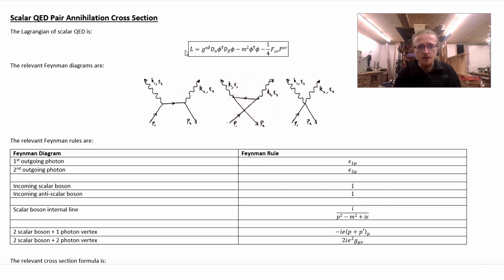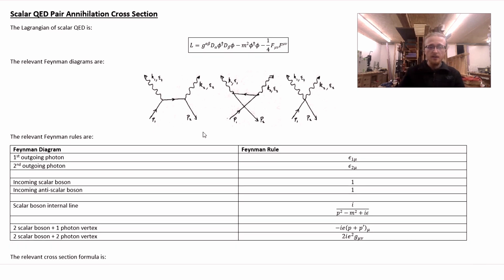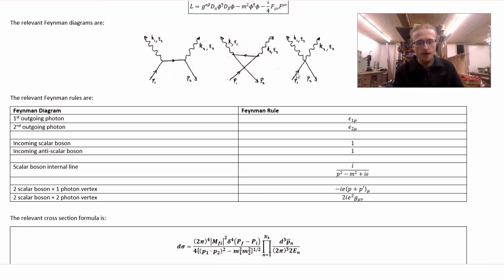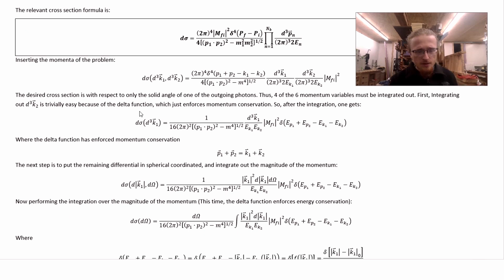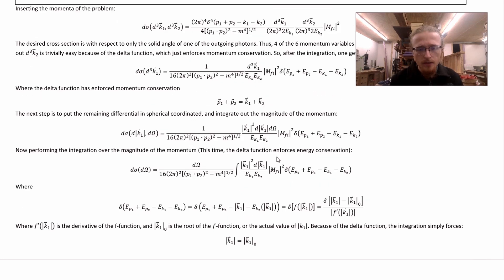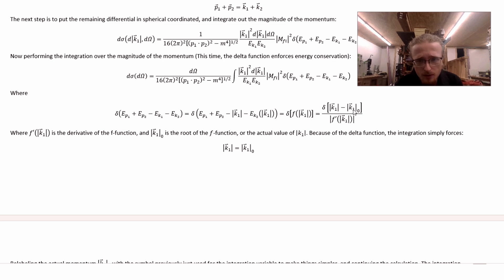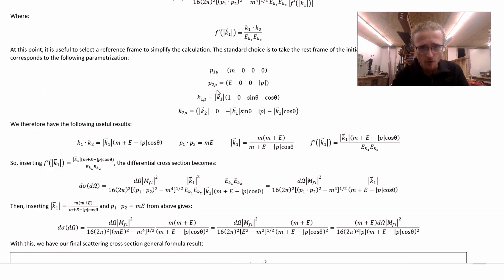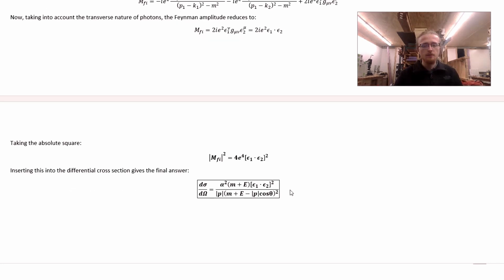Pair Annihilation In Scalar QED | Quantum Field Theory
In this video, I show you how to compute the differential scattering cross section for tree level pair annihilation in scalar QED.